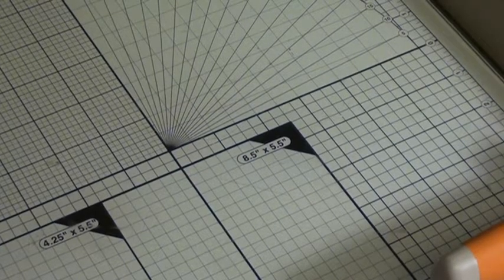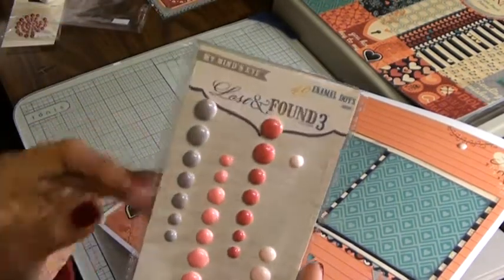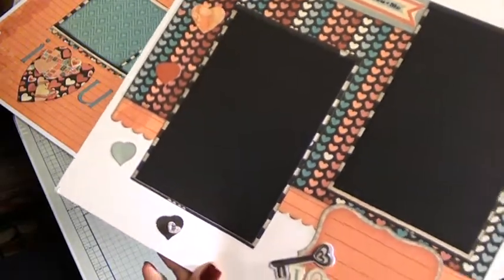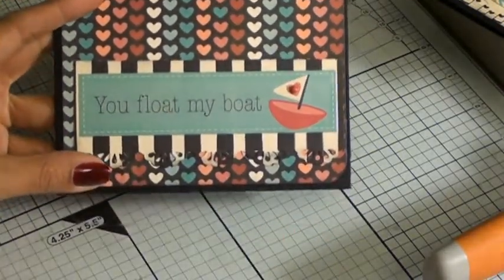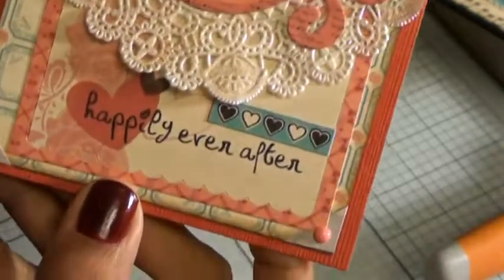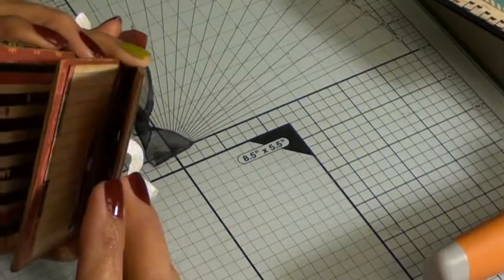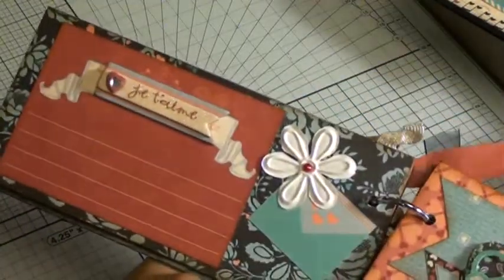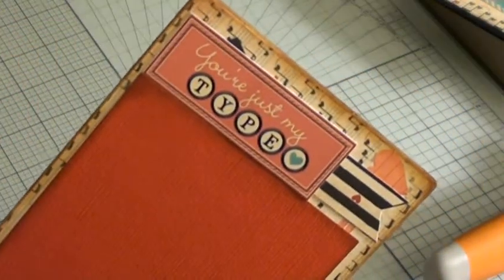Layouts & Cards using Bo Bunny Love lettters Collection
I know Christmas isn't even here yet but yes I already started using some new valentines paper from Bo Bunny. Love Letters is a collection that is just so stinkin cute I cannot get enough of it. Hope you like my projects.